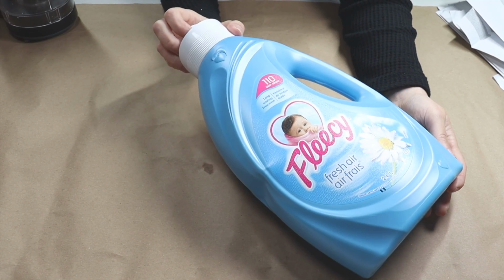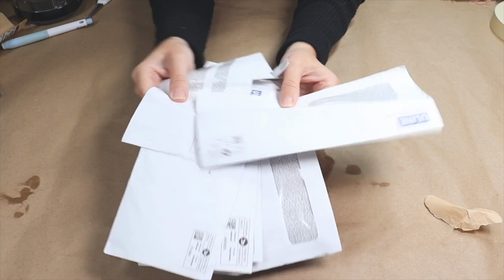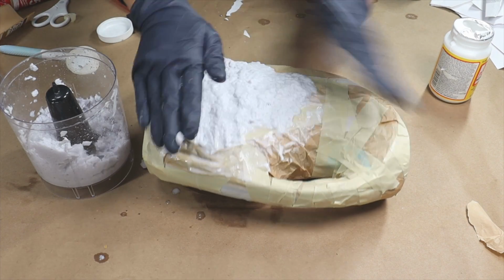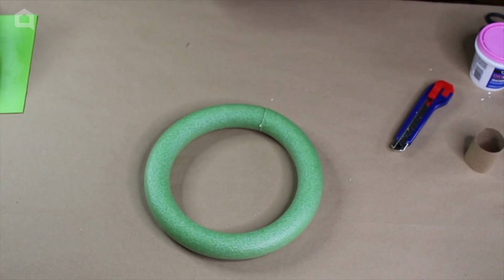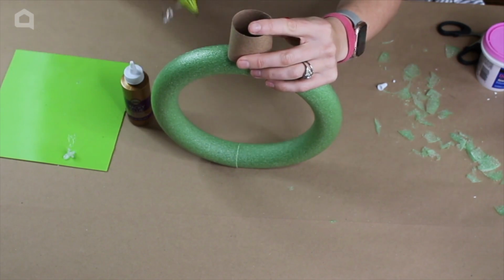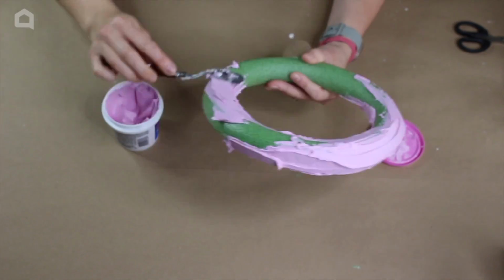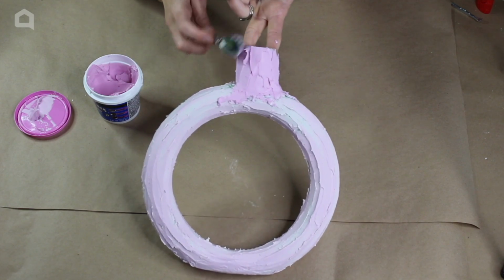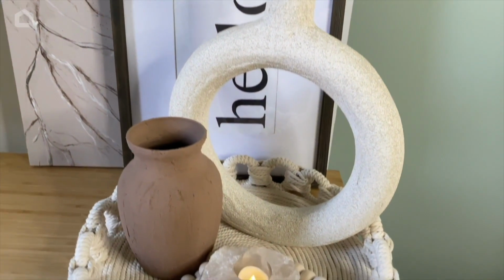Don't throw away your leftover bottles (do THIS instead!)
Instead of throwing out these household items, use them for these genius DIY ideas.

Materials:
Fabric softener bottle
Craft paper
Blender
Masking tape
X-acto knife
Scrap paper
Mod Podge